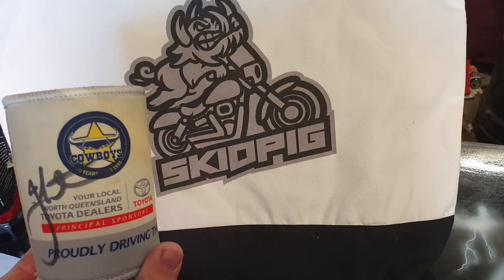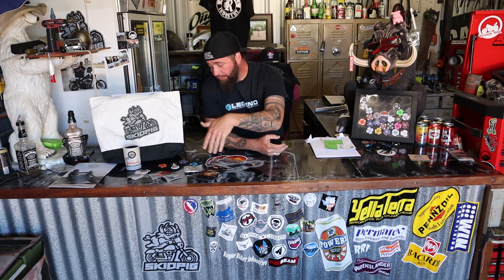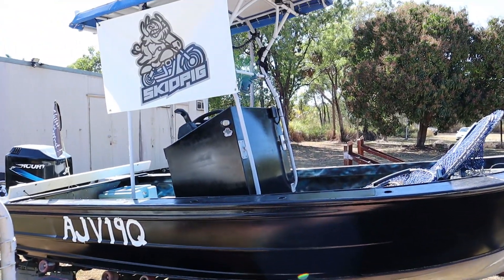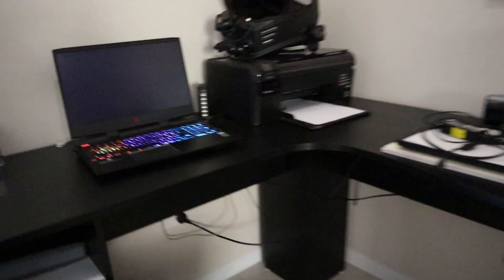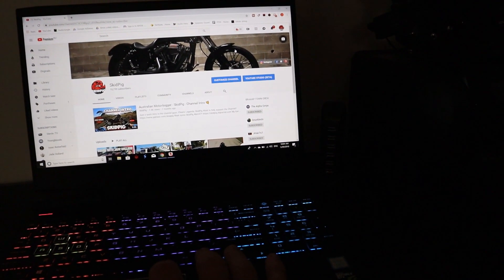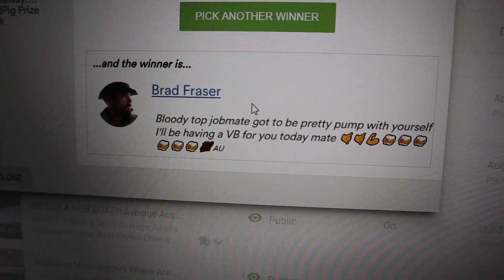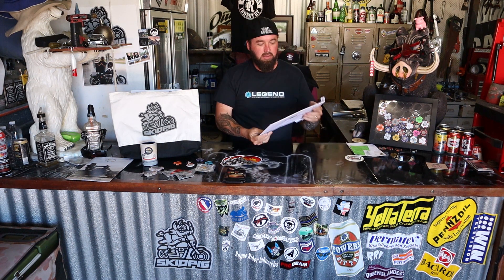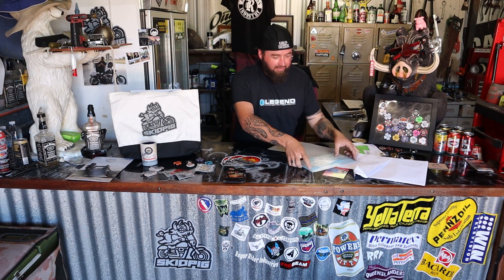10,000 Subscriber Giveaway Announcement!! WINNER WINNER!!! SkidPig Give Away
Here we go Boys and Girls!!! Its time to draw the winner of the 10,000 subscriber giveaway!!! Good Luck Everyone!!!

My Bar Bag

My Helmet

My Visor

Helmet Mount Kit

Sena 30K Bluetooth (how i listen to Tunes)

If you have too many stickers send them to:
SKIDPIG MOTO
DEERAGUN
QLD, 4818
AUSTRALIA